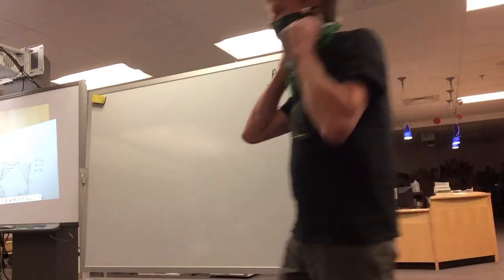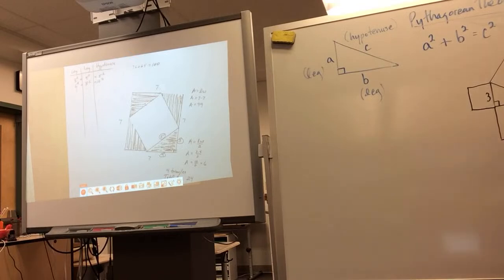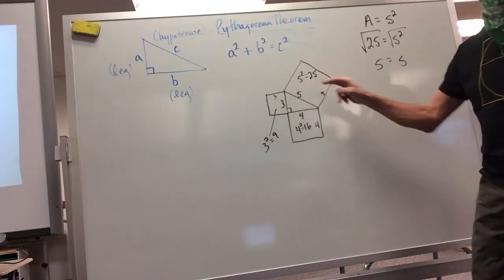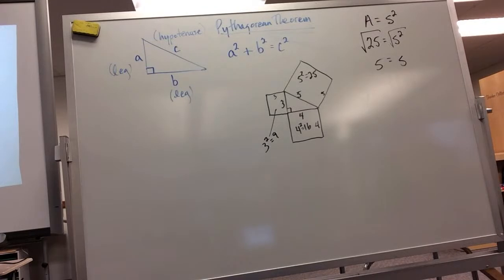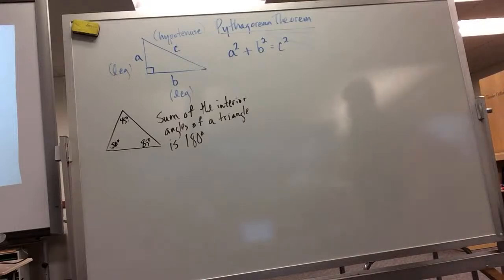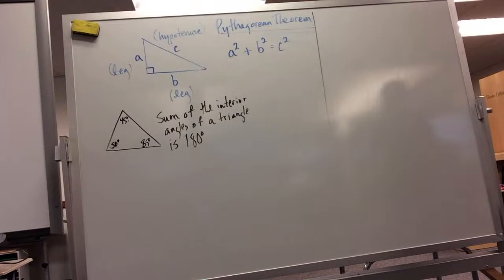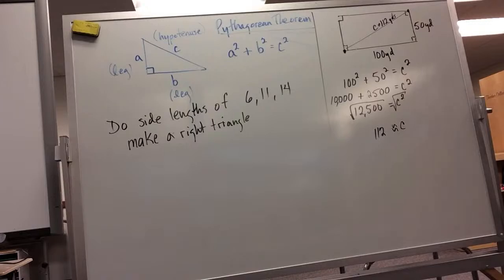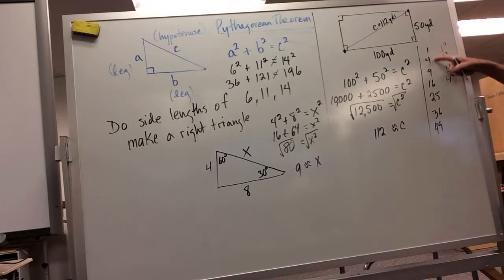10/14 Transition continue Pythagorean